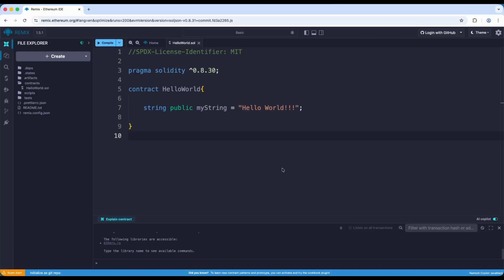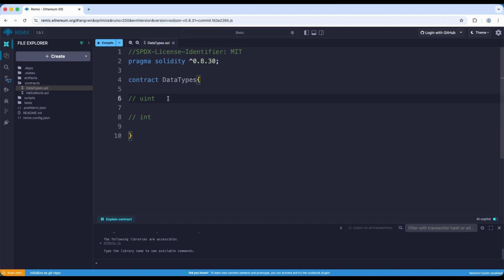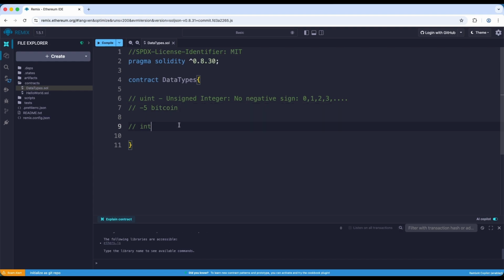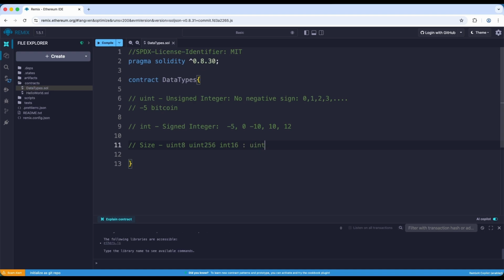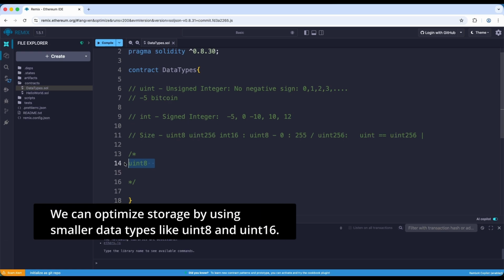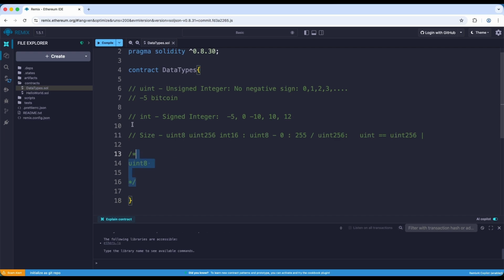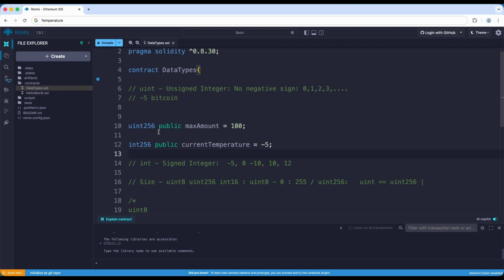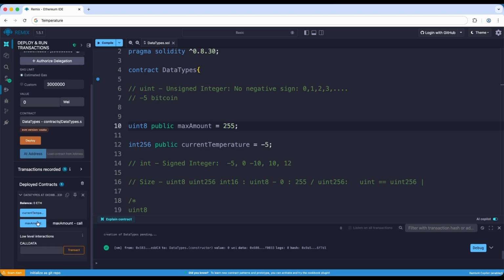Solidity Data Types: uint vs int Explained | Integers in Solidity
In this video, we begin our journey into solidity programming by creating a new data types.sol file. This tutorial is designed for solidity for beginners, focusing specifically on solidity data types.

Master the basics of numbers in Smart Contracts. We break down the difference between uint and int in  ethereum programming language and explain memory sizes (8 bits vs 256 bits), and share a crucial gas optimization tip.